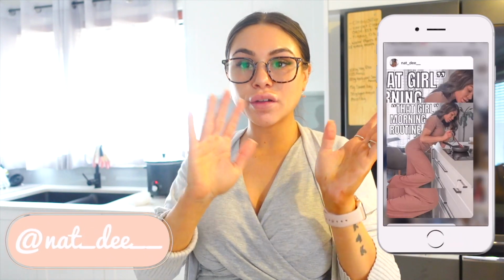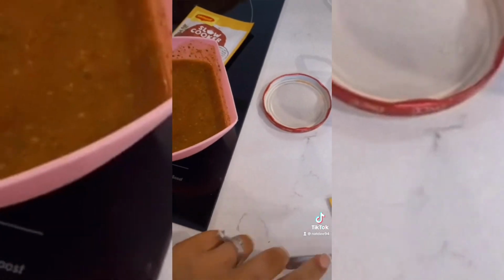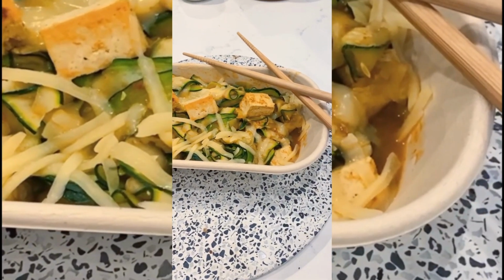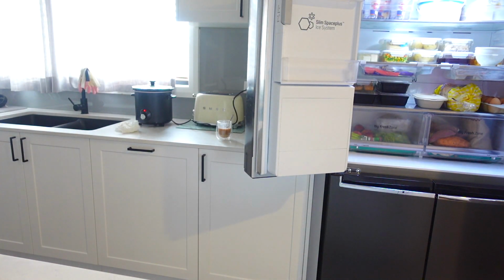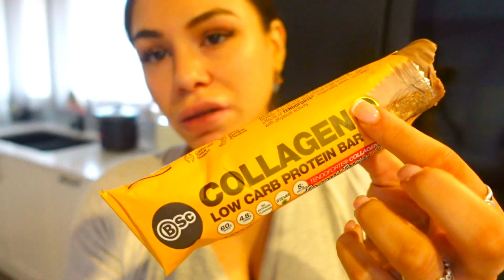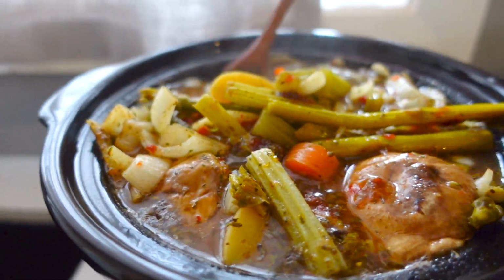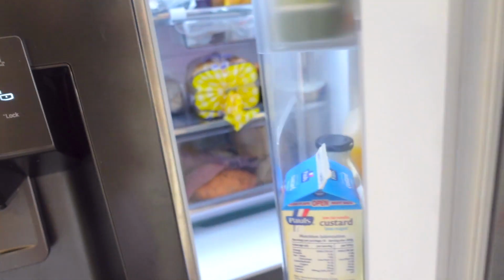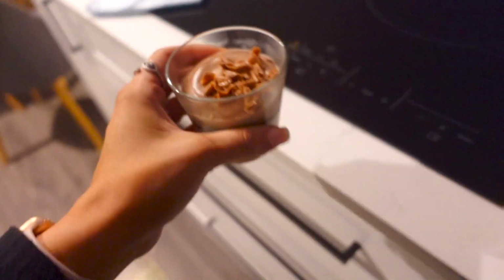EATING FOR TWO | WHAT I EAT IN A DAY | SECOND TRIMESTER 23 WEEKS PREGNANT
❤️ - LINK TO MY 8 WEEK BOOTY BUILDING GUIDE/EBOOK!

❤️ - LINK TO MY MACRO FRIENDLY COOKBOOK!

❤️ - LINK TO MY AIRFRYER COOKBOOK

⭐️EHP LABS:
USE CODE: NATTSTAR
⭐️LSKD:
⭐️WAIST TRAINER:
⭐️LUST MINERALS
USE CODE: NATDEE